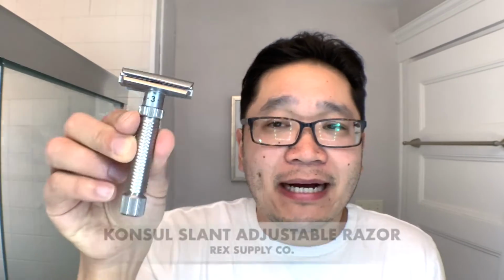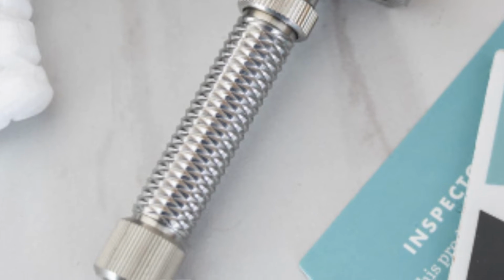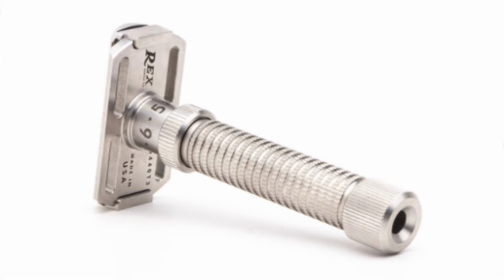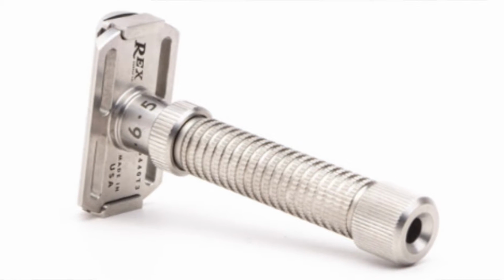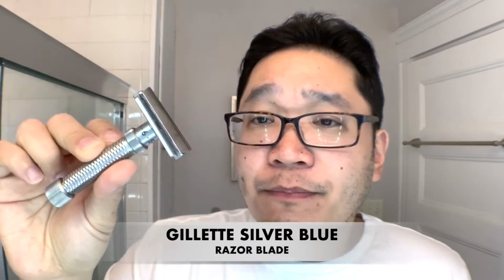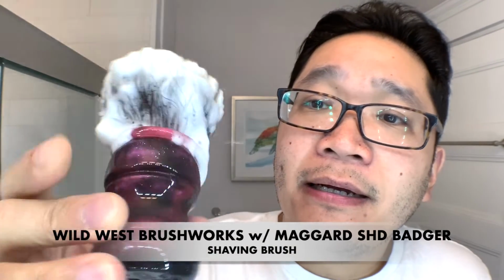Rex Supply Co. Konsul Slant Adjustable Razor First Impressions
In this video, I share my first impressions of the Rex Supply Co. Konsul Slant adjustable razor!

Wild West Brushworks

Amazon Shop

2. MERCHANDISE